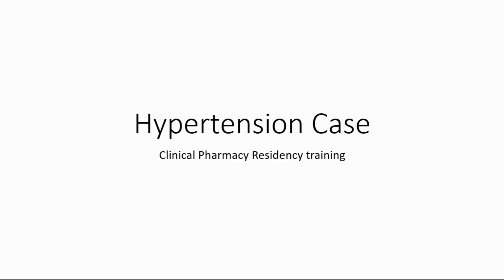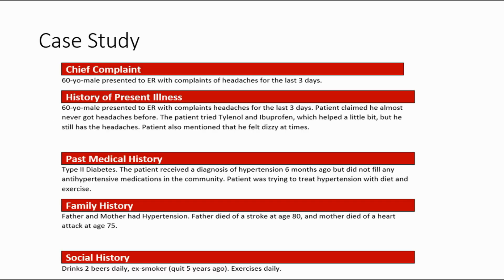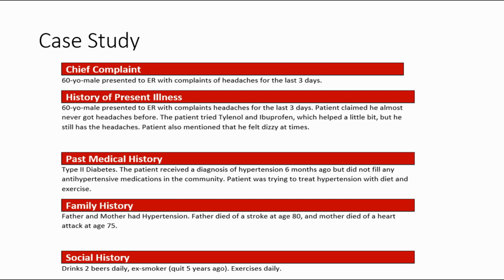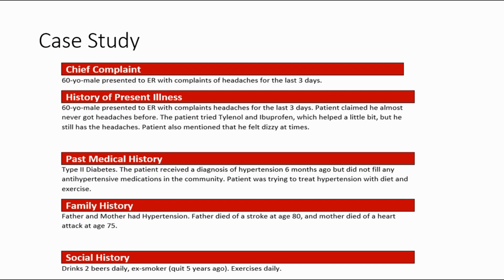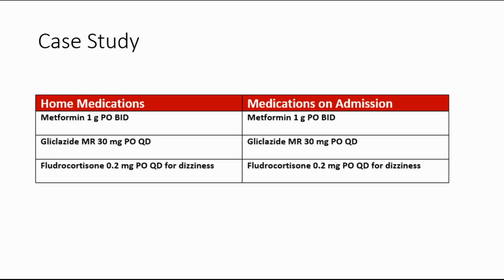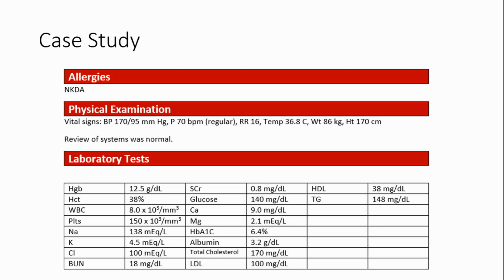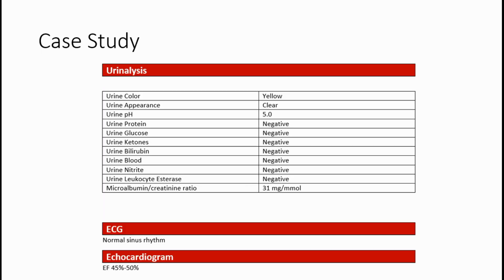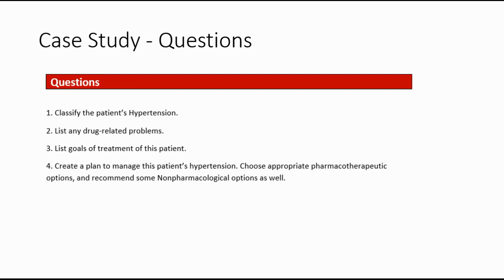Clinical Pharmacy Rounds: Hypertension Case | Clinical Pharmacy Course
Hello everyone,
In this lecture of the clinical pharmacy course, you are rounding on a patient who just got admitted to the hospital. Review the case and answer the questions at the end. Research your answers as previously taught in this course. Once done, check out the other video titled "Hypertension Case Discussion" to review the case discussion and answers. Let me know if you have any questions.

clinical pharmacy course
clinical pharmacy
clinical pharmacist
pharmacy course
clinical pharmacy in canada
clinical pharmacy in pharmacy practice
pharmacy course in canada
clinical pharmacy lecture
how to become clinical pharmacist in india
clinical pharmacist interview
clinical pharmacist role
clinical pharmacy practice
hospital pharmacy practice
hospital pharmacist
hospital pharmacist day in the life
hospital pharmacist interview
hospital pharmacy
Clinical pharmacy in the US
Drug information services